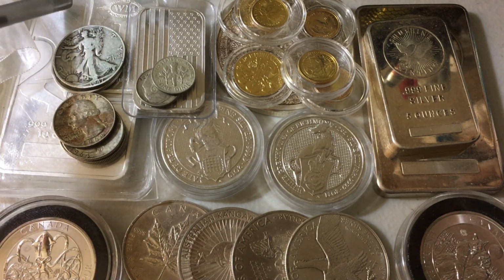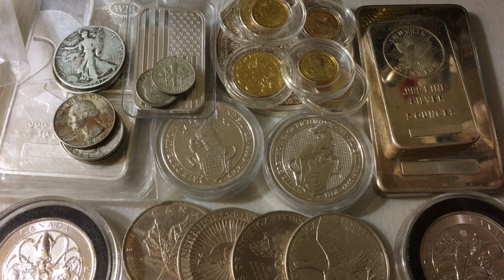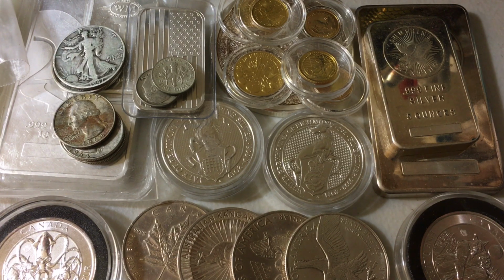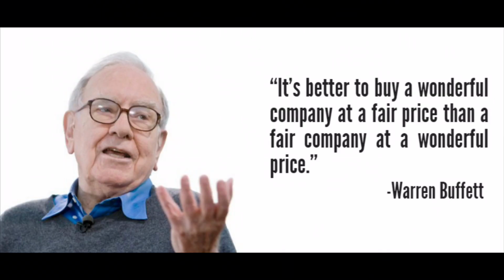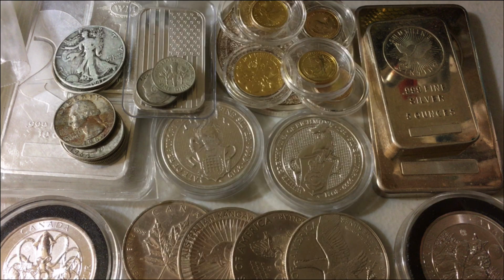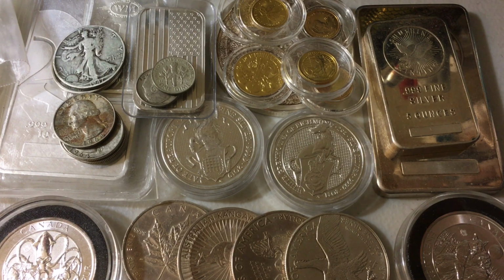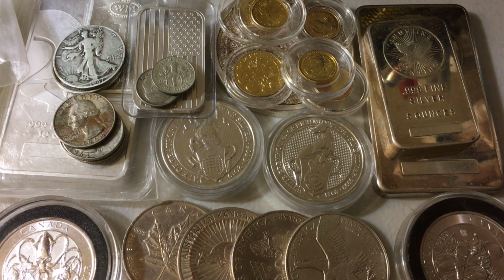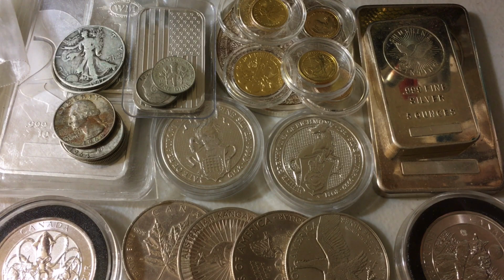When is the BEST Time to Buy Silver & Gold?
💳 Discover IT Cashback Credit Card ($100 statement credit for us both)

📬 Send mail here:
Mykie DYDSS

Video Upload 2281 (Season 7, Episode 85): Don't You Dare Stop Smiling! Now I may not be a financial advisor so nothing said on this channel should be taken as financial advice... but I love discussing all areas of personal finance. I’m curious... What do YOU think of this subject? Let’s talk about it.

0:00 Intro & Spot Price Update 5/25/22
3:02 The BEST Time to Buy Silver & Gold
12:16 I'm Up 94.29% on One Investment
16:23 Investing During Wartime
18:08 The WORST Time to Buy Silver & Gold
25:53 Dollar Cost Averaging
31:31 Precious Metals VIP Club